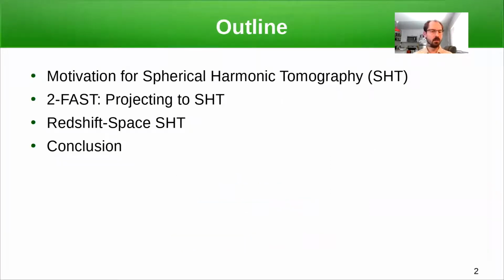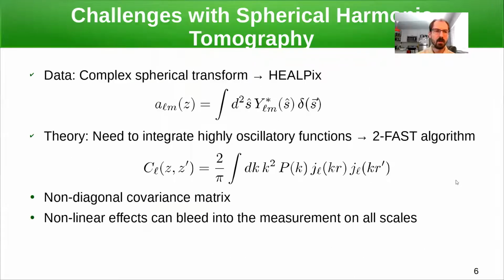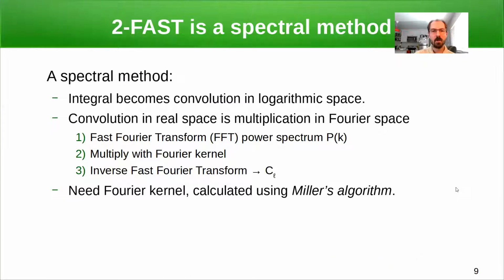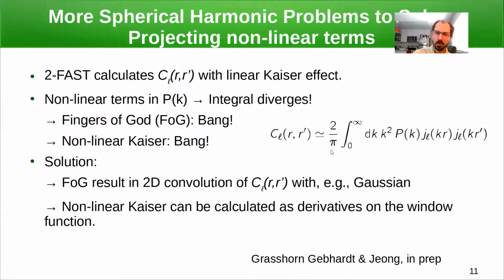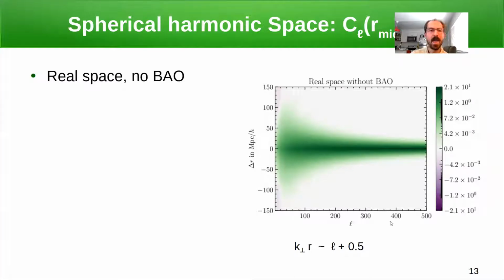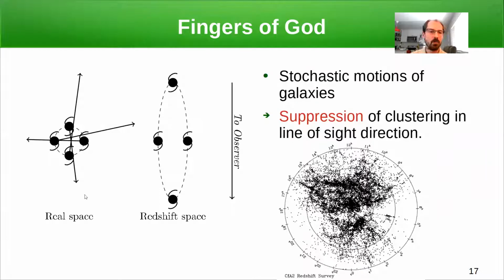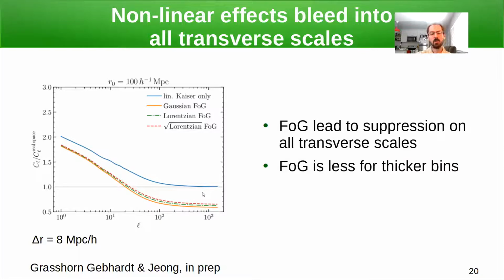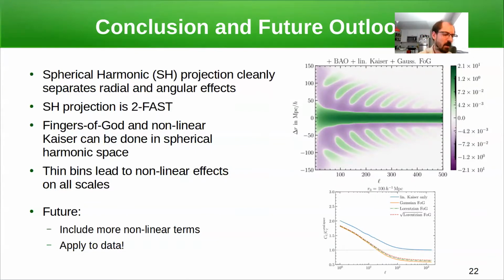Henry S. Grasshorn Gebhardt | Spherical Harmonic Tomography for Emission Line Surveys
Talk title:
Spherical Harmonic Tomography for Emission Line Surveys

Talk abstract:
To fully account for observational effects in the measurement of the galaxy power spectrum, a separation of radial and angular modes is the most natural choice of coordinate system. Spherical Harmonic Tomography (SHT) achieves just that, and we argue that it provides a good basis analysing galaxy surveys. We show how to solve the computational and mathematical complexities associated with projecting into spherical harmonic space, and we show how baryon acoustic oscillations, redshift space distortions, and non-linear effects such as the Fingers-of-God enter in the SHT projection.